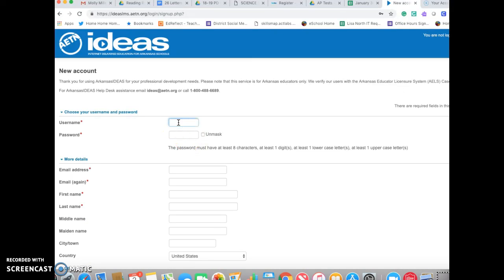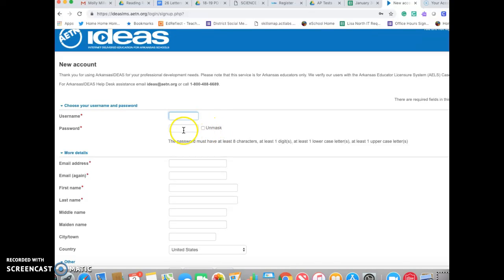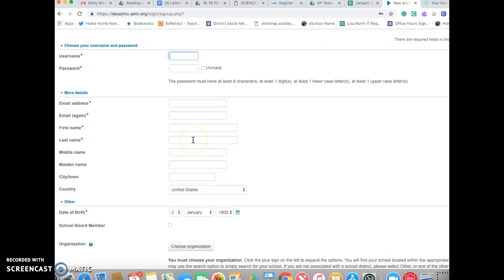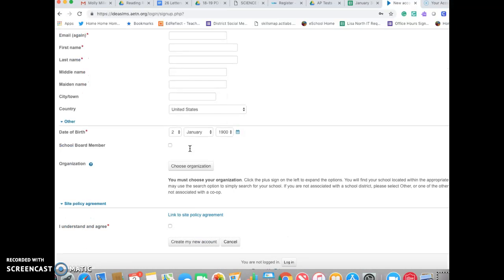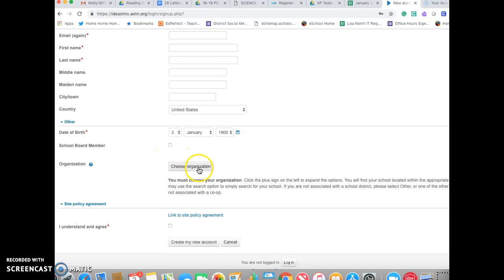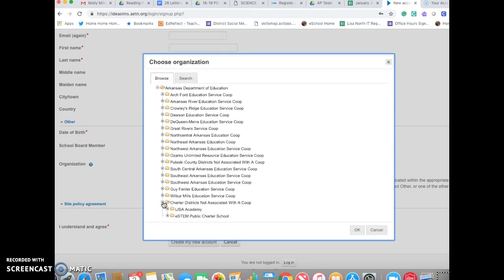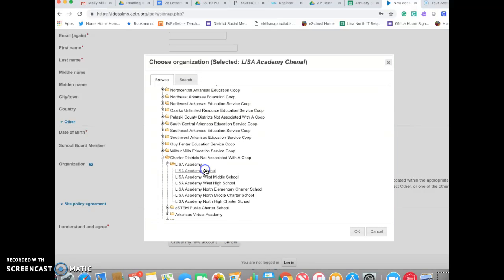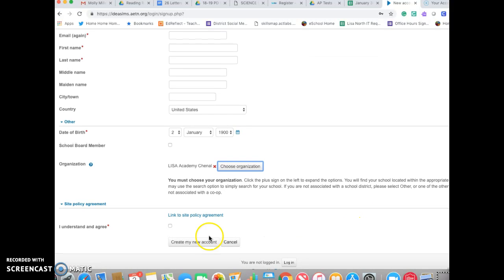ArkansasIdeas Account Creation